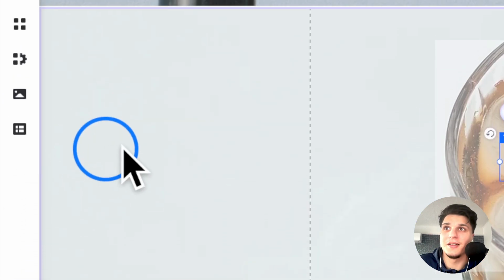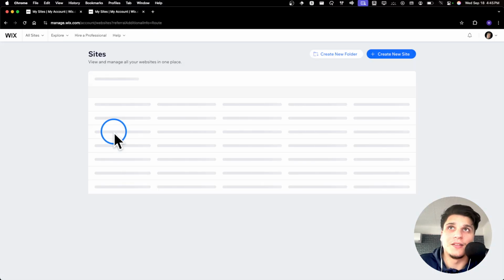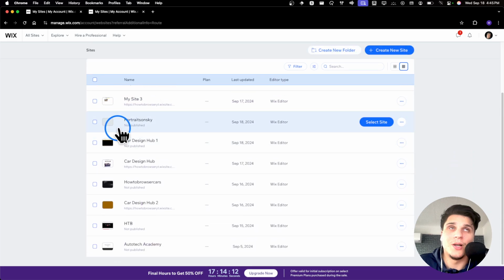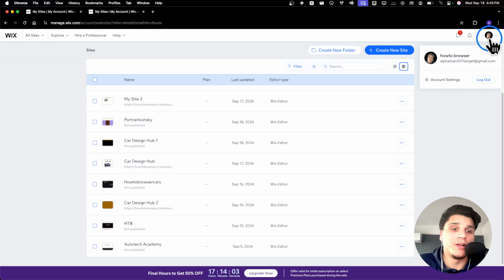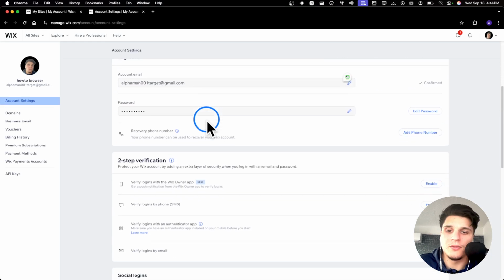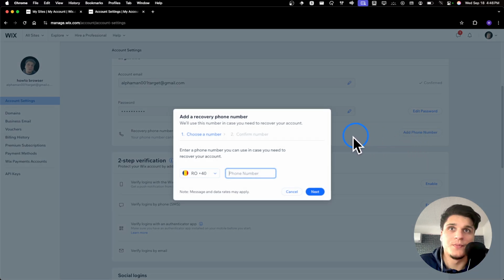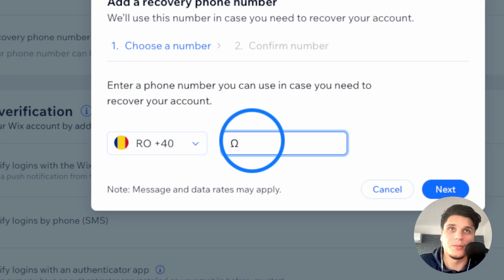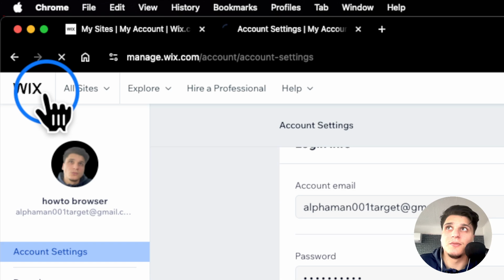How Do I Add Recovery Phone On Wix Builder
In this tutorial, I'm going to walk you through the process of How Do I Add Recovery Phone On Wix Builder

About this video:
How to add Recovery Phone On Wix website builder
How can I Add Recovery Phone On Wix Builder